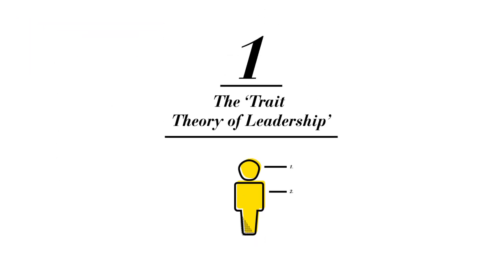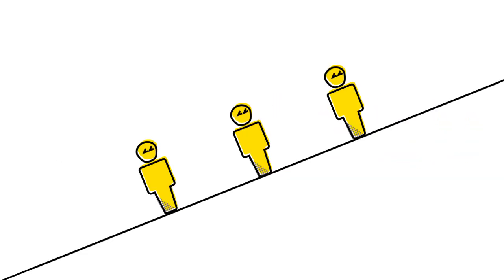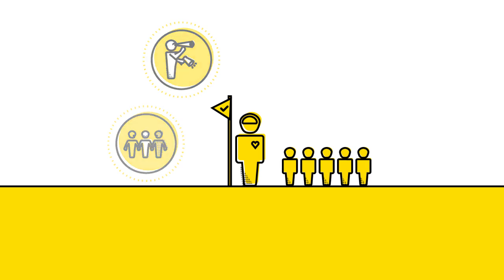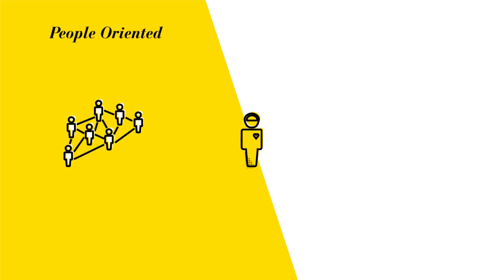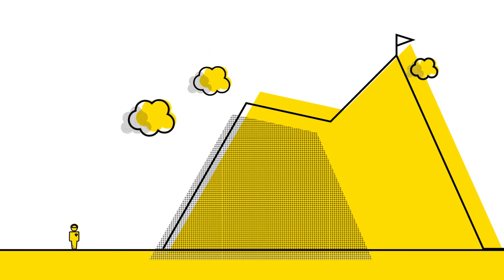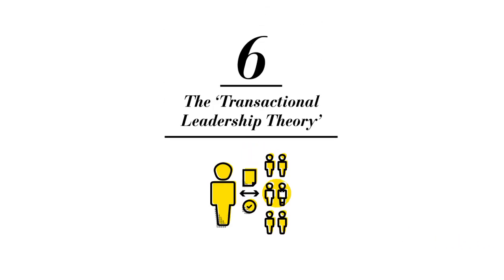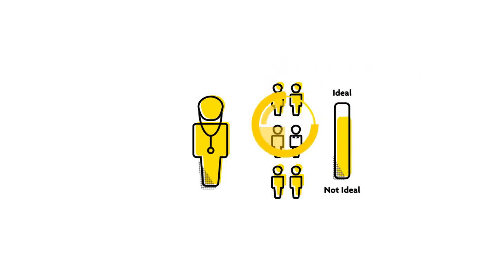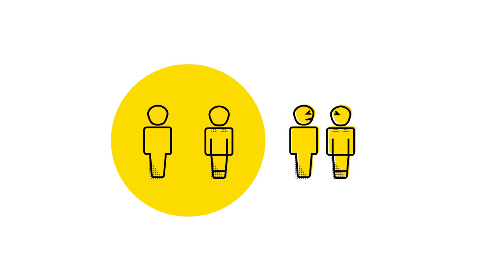Nine Theories of Leadership | University of Aberdeen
Learn about the theory behind good leadership and how to be a great leader. This tutorial explores the theory behind different leadership styles and the notion of good leadership qualities.

Leadership styles and good leadership can be defined by many factors according to different leadership theories. This video explores these models of leadership and examines the leadership qualities of good personality traits, certain skills, managerial modes, leader knowledge, leader trustworthiness in these theories of leadership.

Find out more about management and business in our Business School playlist.